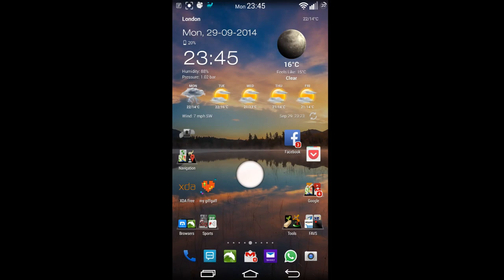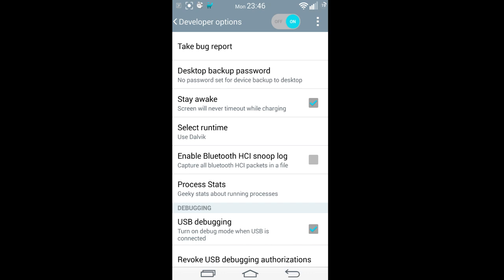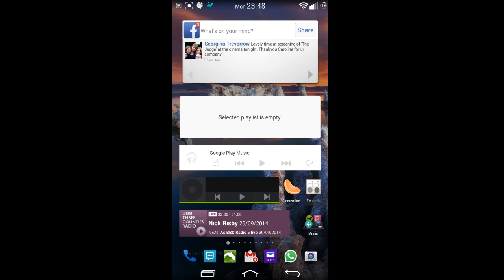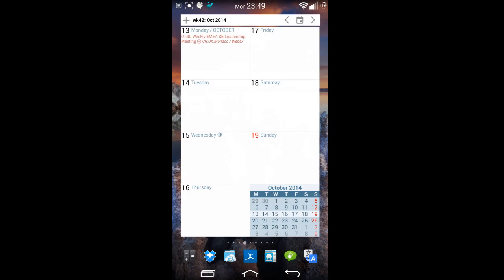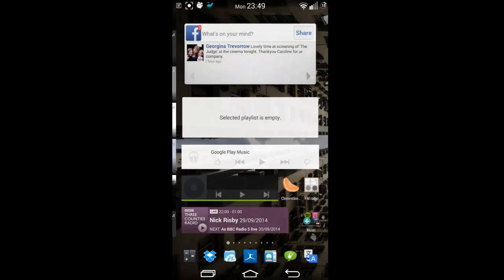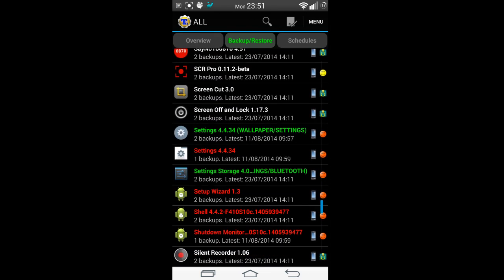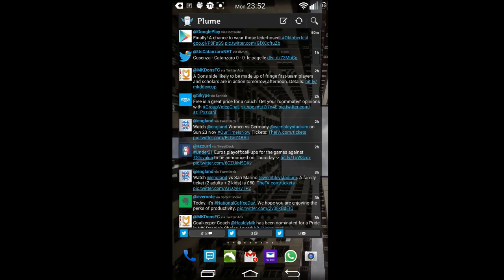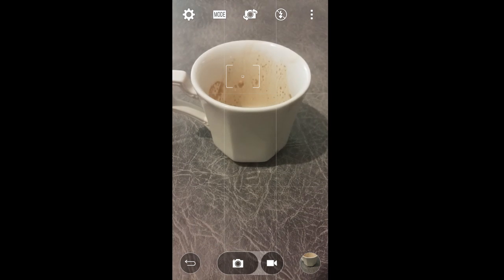LG G2 - UPGRADE CloudyG3 from 1.3 to 2.0 my experience..errors System UIDs Inconsistent and more..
Hello All!

I had some issues "System UIDs Inconsistent UIDs on the system are inconsistent, you need to wipe your data partition or your device will be unstable" followed with an option to click a button saying "I'm feeling lucky"

This just kept coming back so I had to flash a CM 4.4.4 ROM to then flash 2.0 CLOUDY! I had to use PhilZ recovery as was more stable in my vivew and I left TWRP 2.7 which I got on ther by flashing first the AUTOREC.APK app.

All good in end and happy for the upgrade.

Change log:

    Rebased on G3A ROM
    Added smooth scrolling tweak
    Fixed baseband detection
    Fixed OTT voice issue
    Fixed LGHealth map
    Updated QRemote database
    Updated FMRadio theme
    Updated Google apps
    Minor tweaks and bugfix
    G2 Isai (L22) supported

Version Information
Status: Stable
Current Stable Version: CloudyG3 2.0
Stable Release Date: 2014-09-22